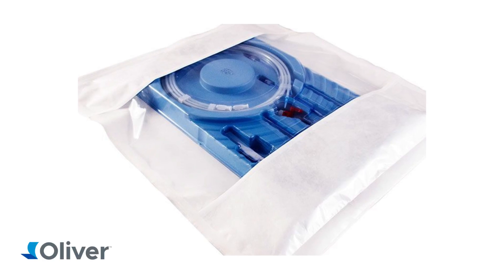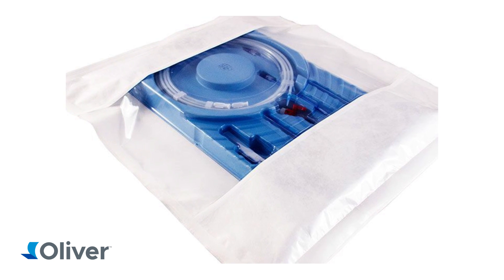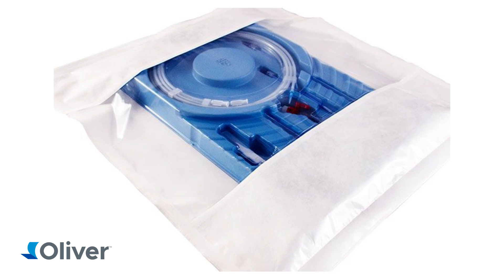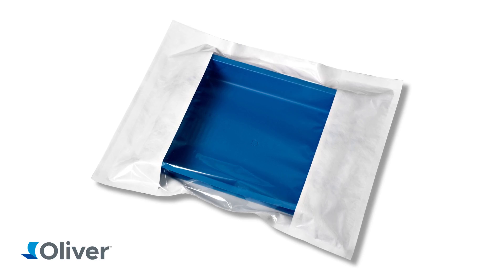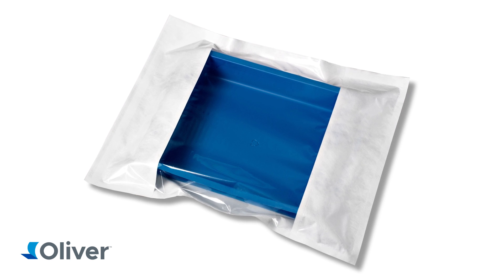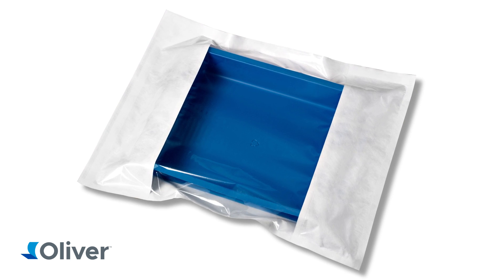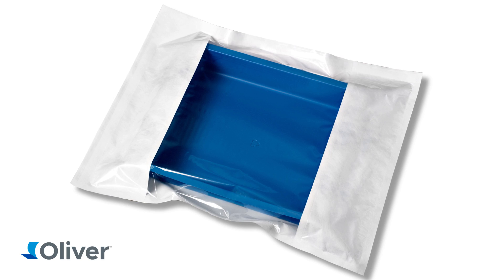Ostasis™ Reinforced Pouch: Reinforced with DuPont Tyvek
The Ostasis™ reinforced pouch was developed to meet medical device manufacturers’ requirements for a sturdy package that can provide protection against pin-holing and film fracturing created by thermoform trays or heavy & bulky devices. Ostasis™ pouches are reinforced with DuPont™ Tyvek® for added puncture resistance.